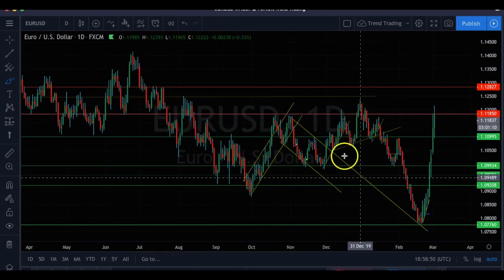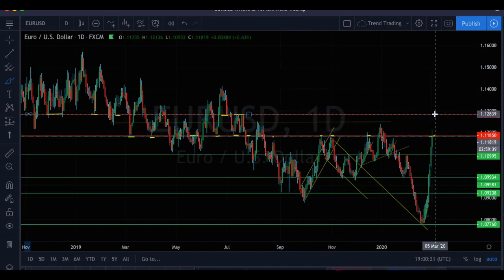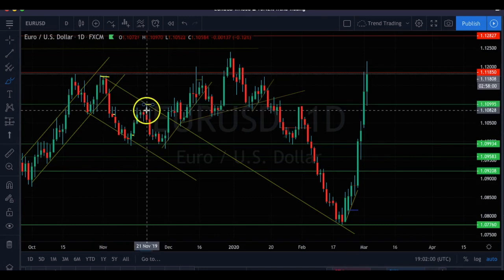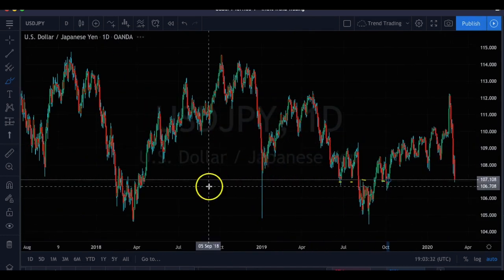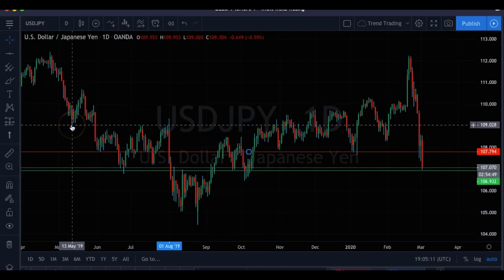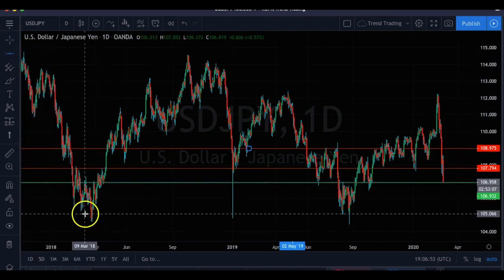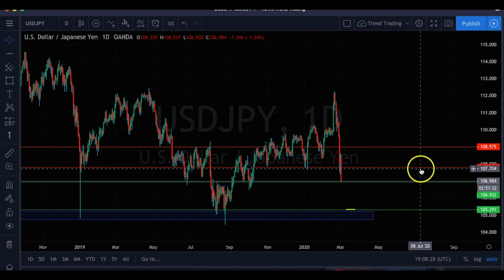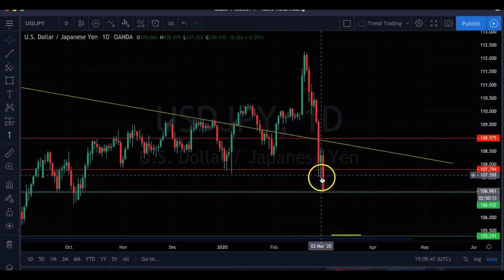How To Draw Support and Resistance Levels (Easily)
In this video I am going to show you how to easily draw in support and resistance levels onto your charts. Everyone is always noticing that I draw my lines in the perfect sport. To be honest it is not magic and something you can learn to do yourself easily also. In this video I will also touch on how to draw in trend lines as well. Let’s get to it!

We have a great trading group called “Conquering The Markets” where I teach members how to trade Forex and become profitable traders in a positive and supportive environment.

The trader training includes trading lessons from me on the methods we trade as well as direct communication with me to insure your success

Come join the most successful group trading the Forex markets together.